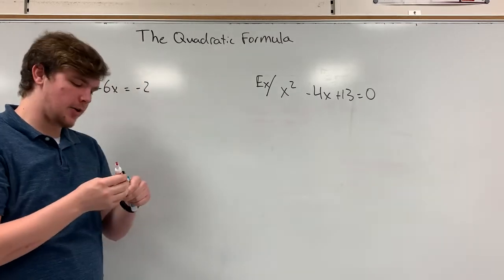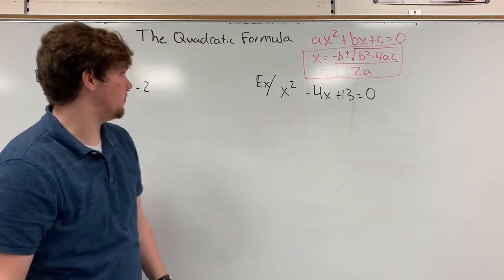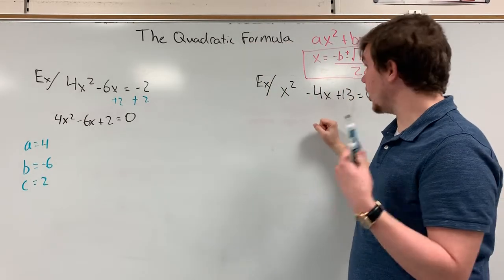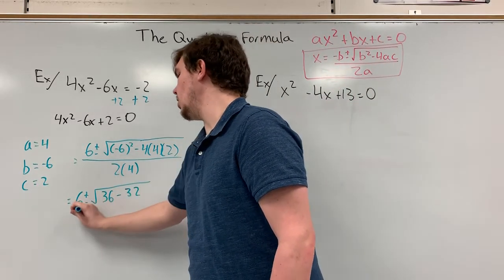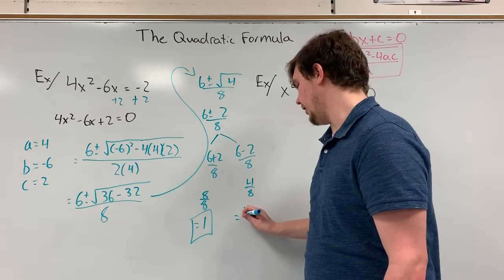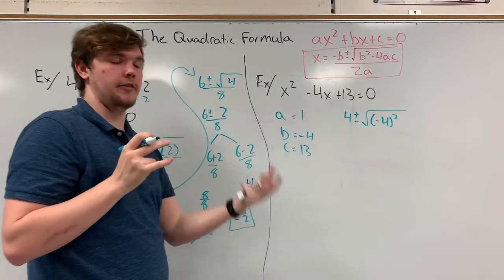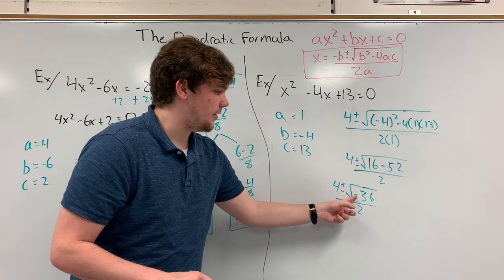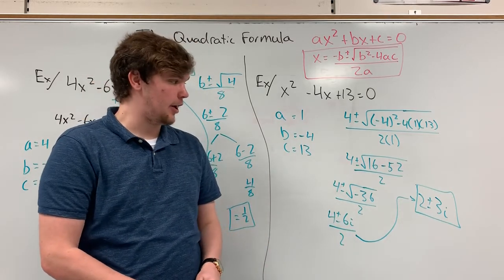Algebra 2: The Quadratic Formula